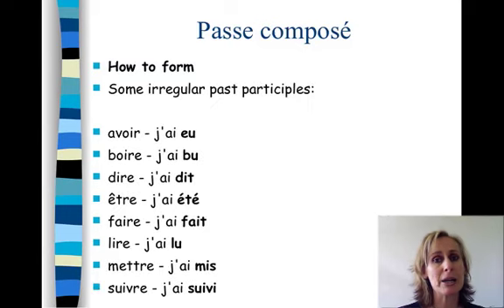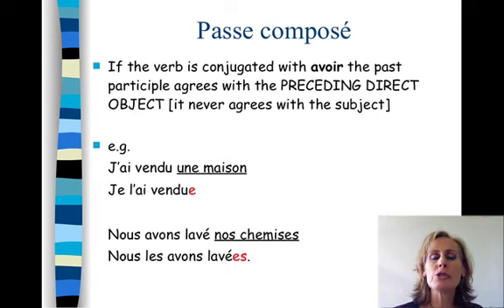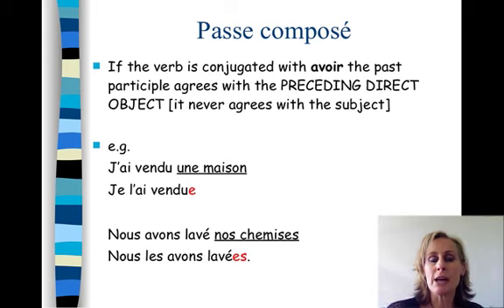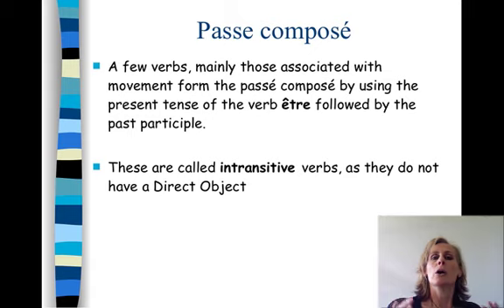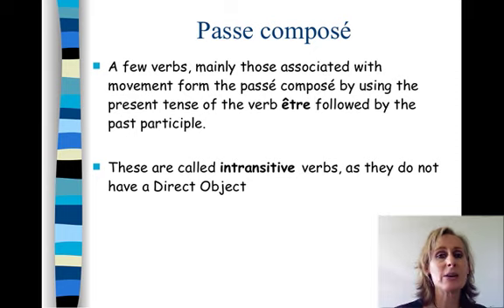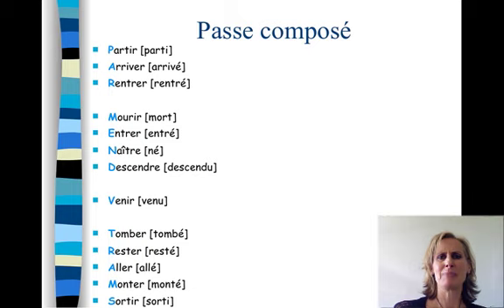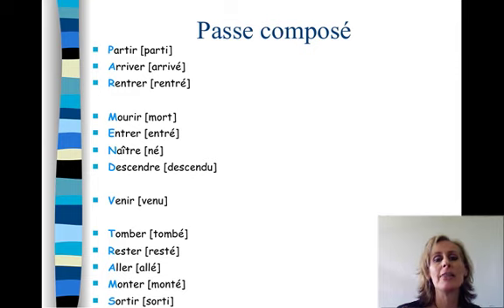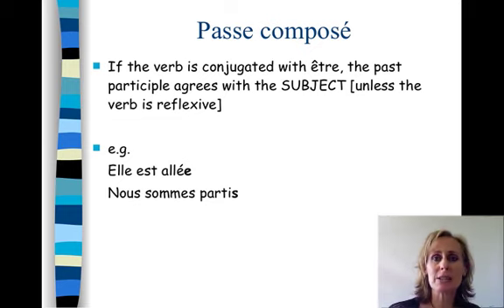Verb Tenses revision Part 2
Verb tenses revision with Madame Curnow  - Part 2